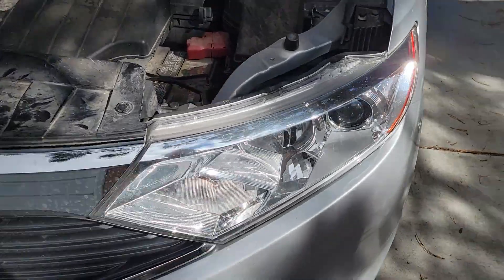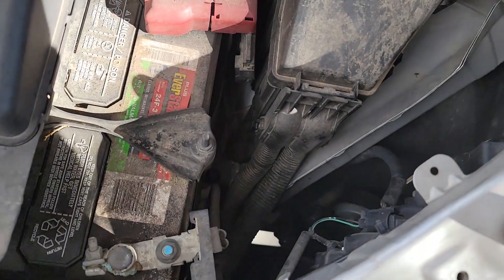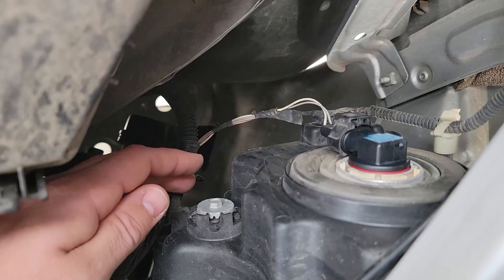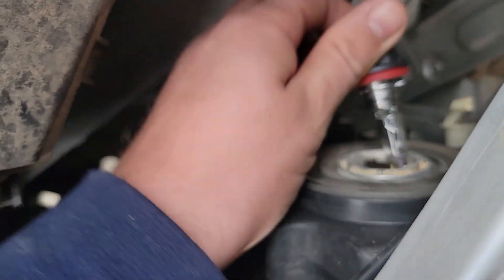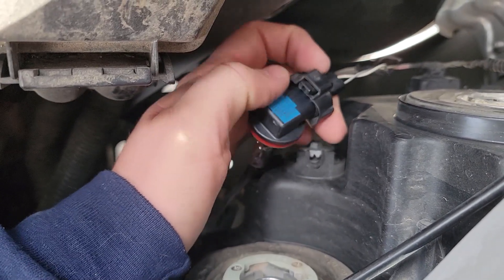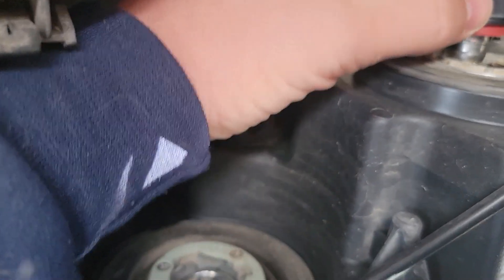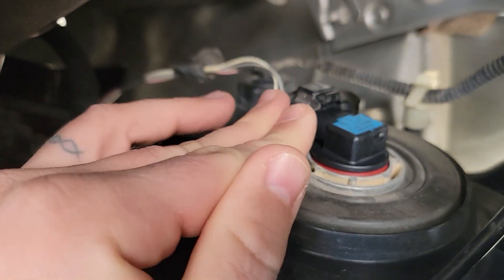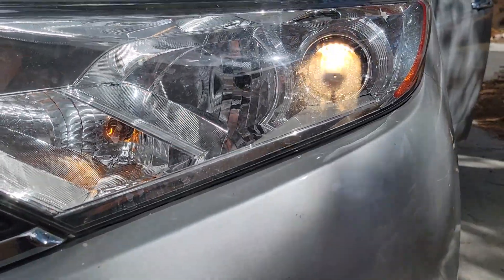How to Change Low-Beam Headlight on 2017 Nissan Quest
This is a simple video instructing the viewer on how to perform a simple automobile maintenance task: change the light bulb for the driver-side low beam headlight on a 2017 Nissan Quest SV. I didn't see a video on the subject, so I made one.

It was pretty simple, and perhaps that's why I couldn't find a video on this task. Make sure you get a bulb for your specific make/model/year and for the correct headlight beam. In my case, it was a low beam. Don't let something this simple get you pulled over and ticketed.

I bought a bulb for under $10 at an auto parts store.